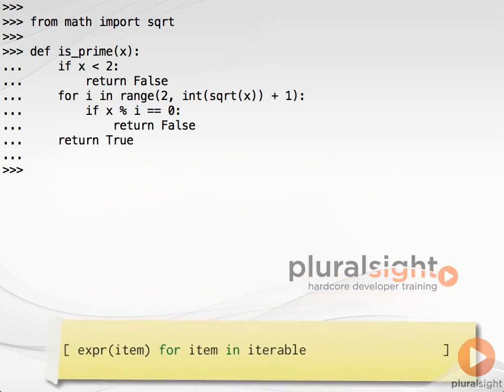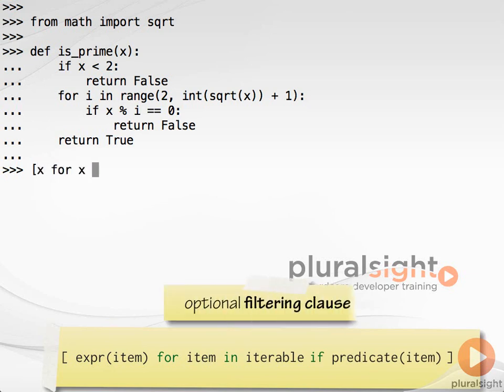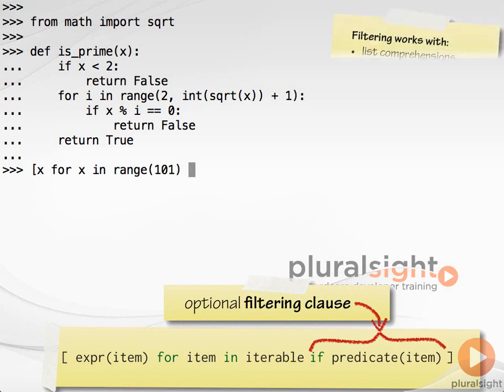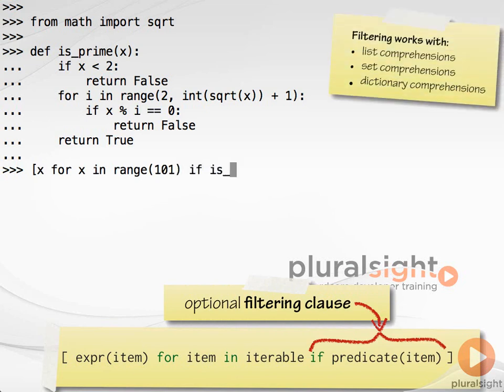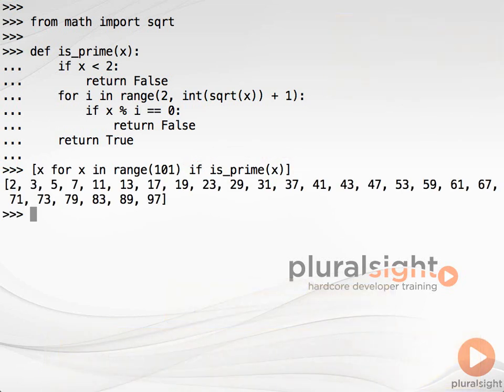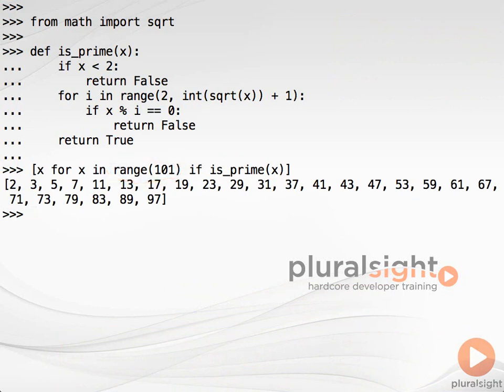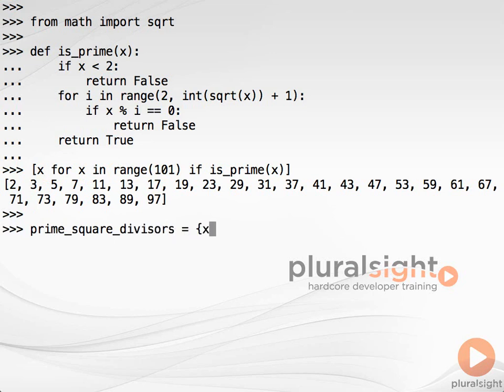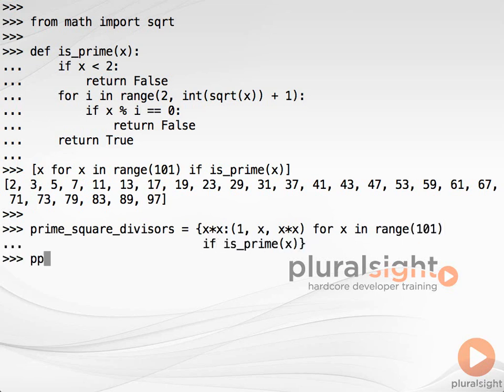8 5 Filtering Predicates